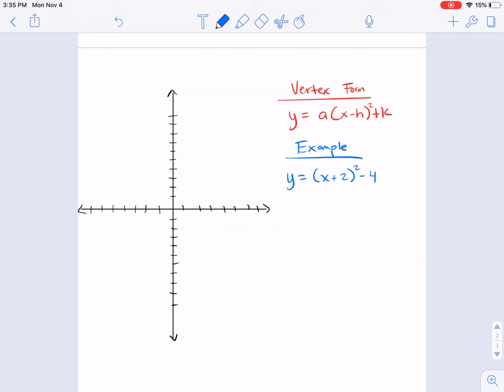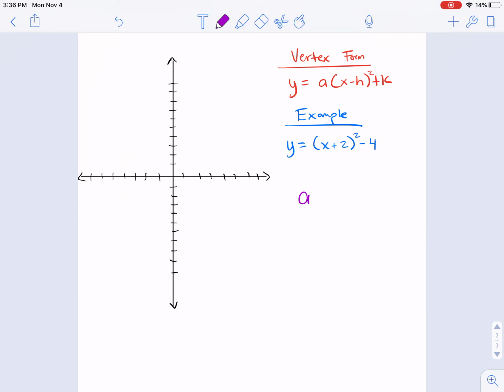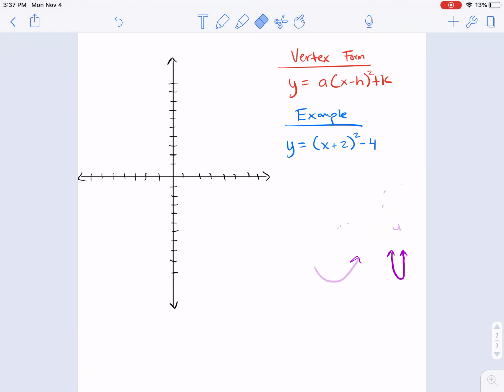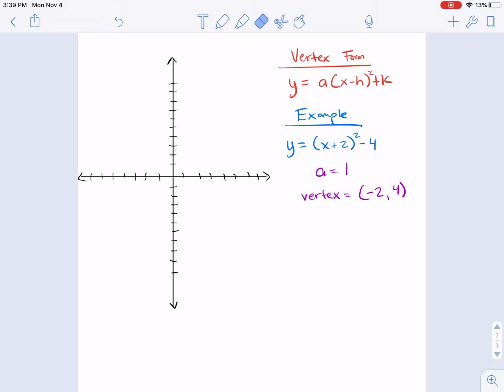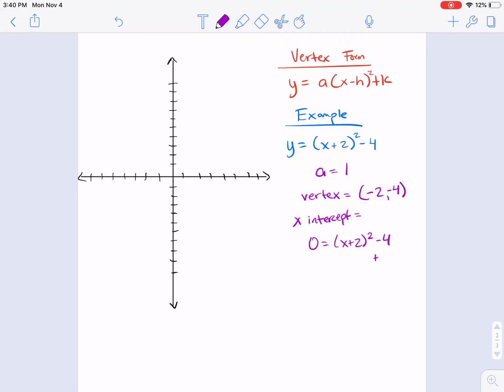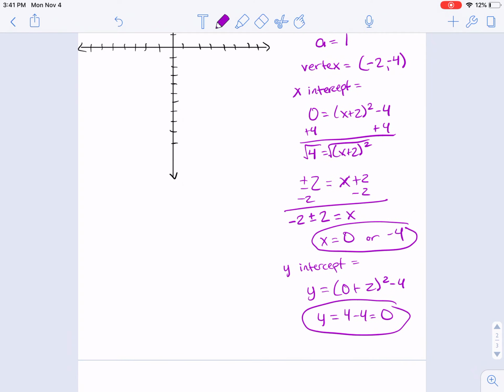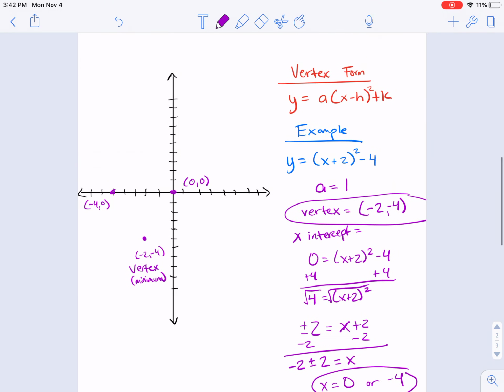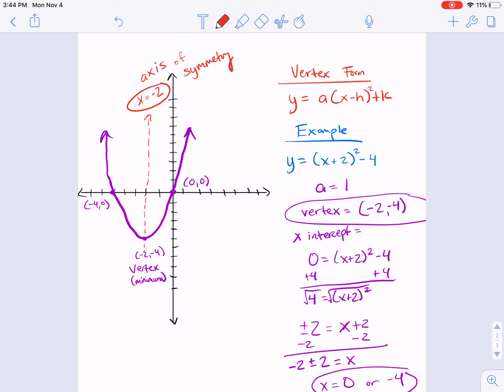Graphing Quadratics using Vertex Form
A brief introduction using vertex form of quadratics.